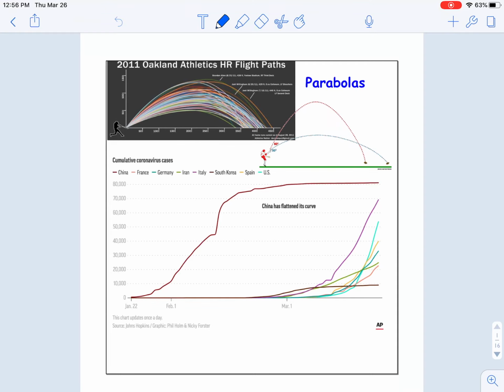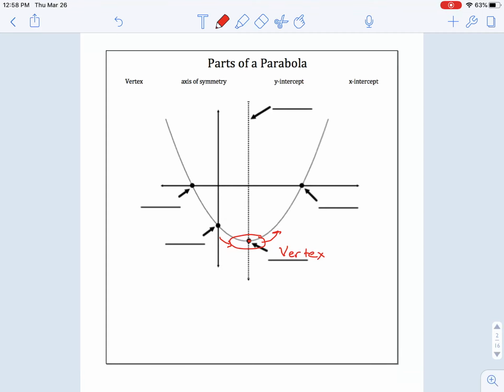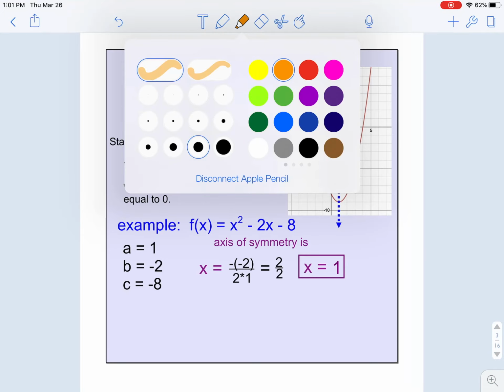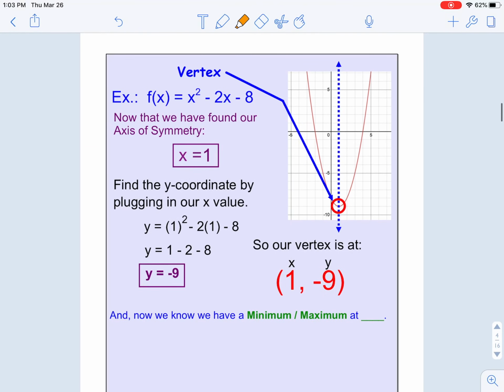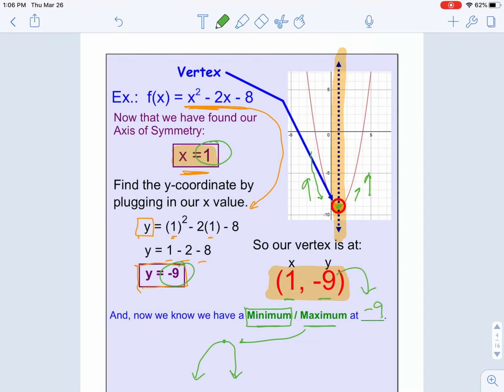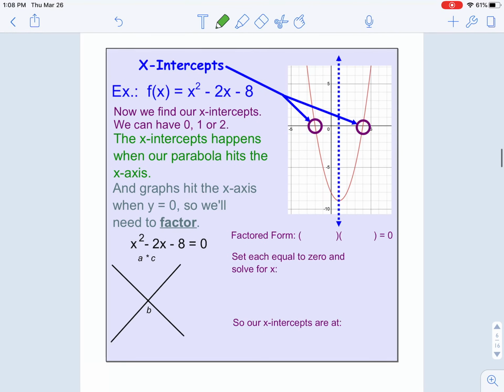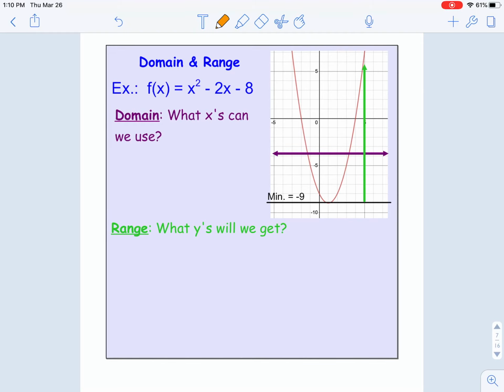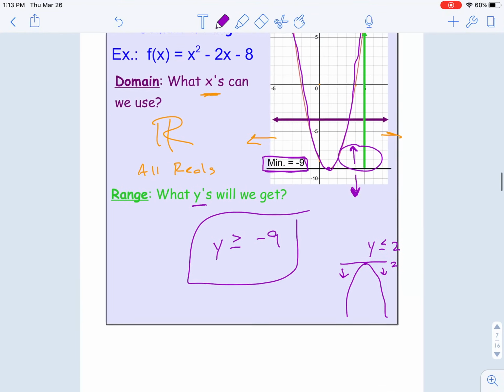Int Alg Ch 9 Quiz #1 Review Part 1